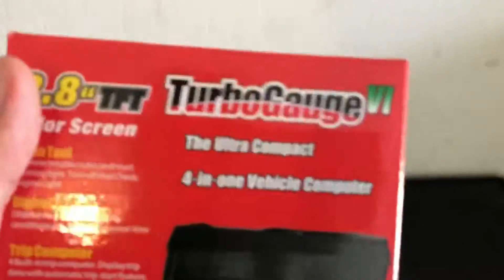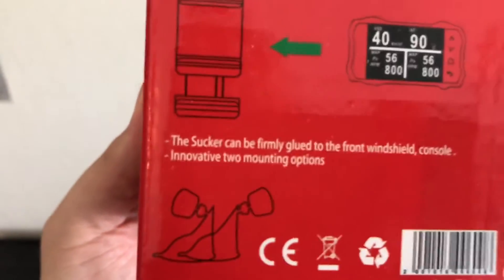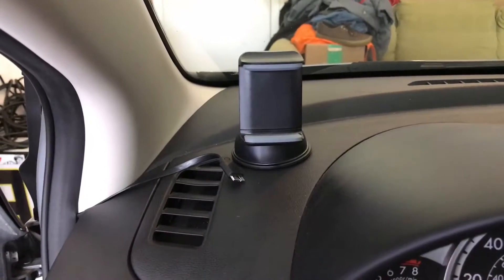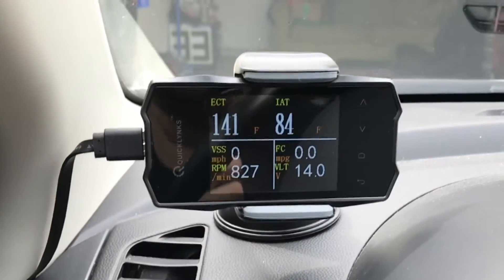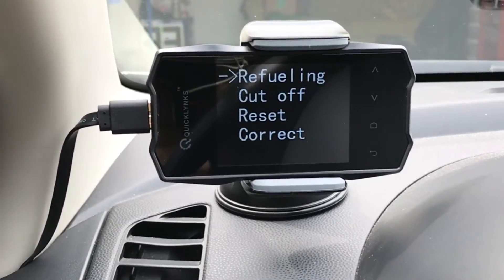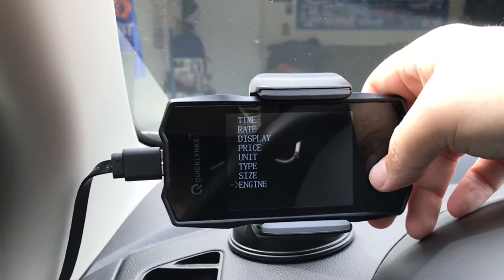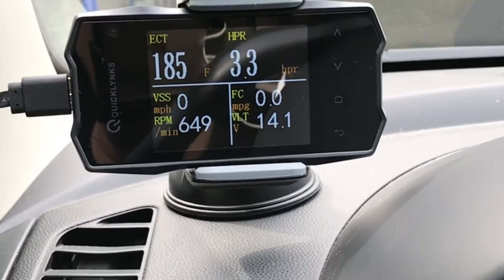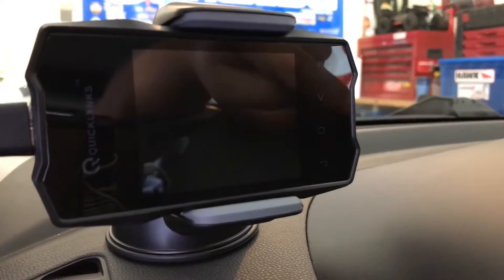TurboGauge VI | In-Depth Walkthrough & Review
Looking for a multifunction OBDII tool and don’t want to break the bank? This could be the solution for you!

Thanks once again to my friends at Project Lab B for sending this over and giving me a great price! Everything they sell is currently on sale, so head over to their website and accessorize your own car!